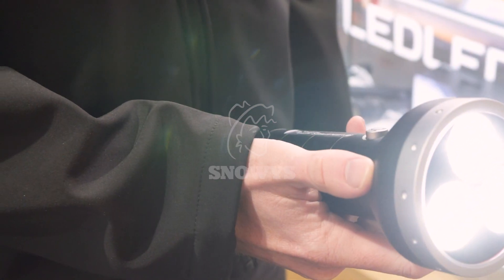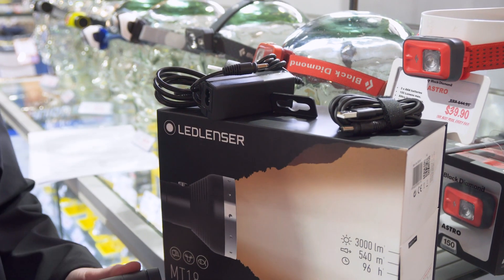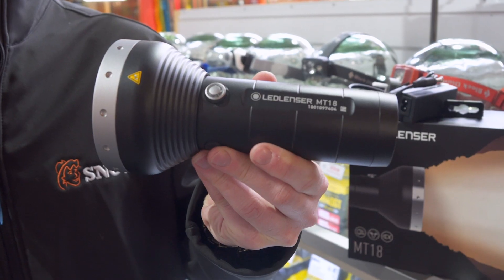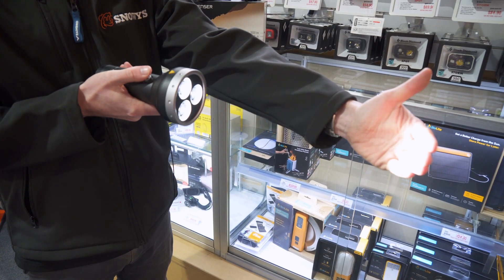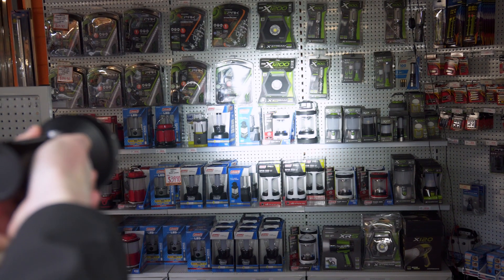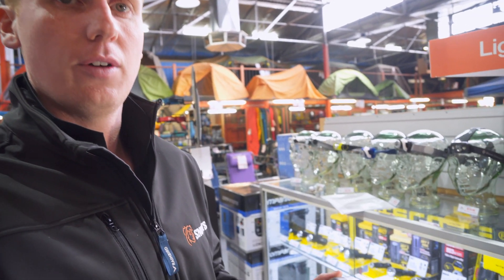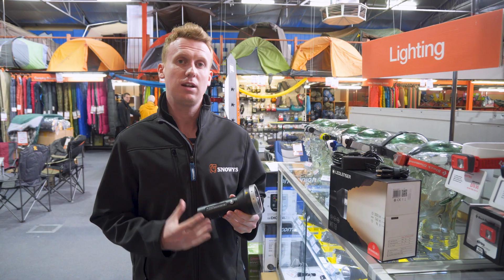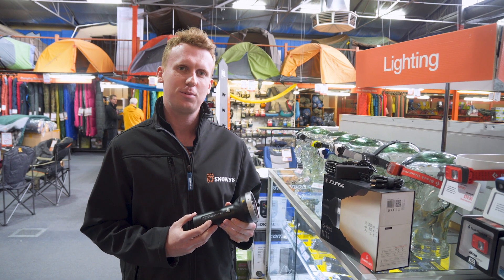Ledlenser MT18 LED Flashlight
The MT18 Flashlight from Ledlenser is a torch that will really pack a punch when you're out in the field.

With a beam distance of 540 metres, a massive 3000 lumens, 4 different light functions, and 2 energy modes – you’ll have plenty of illumination and functionality for all kinds of applications.

In this video, we got our gear expert Liam, to take us through all of the features of the Ledlenser MT18. He shows us what comes included in the box, the dimensions and materials, and how to cycle through the settings.

Liam also demonstrates the performance of the torch with the lights off, shows us how the adjustable focus works, and how to tell if the batteries need to be charged.

0:00 - Intro
0:35 - Weight & dimensions
0:45 - Materials
0:56 - Light modes & lumens
1:43 - Adjustable focus
2:07 - Warranty